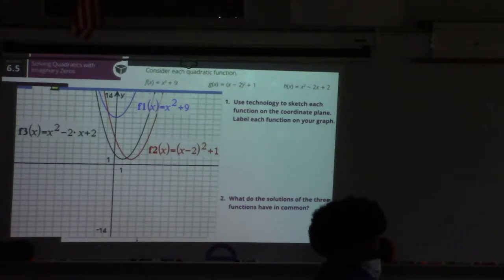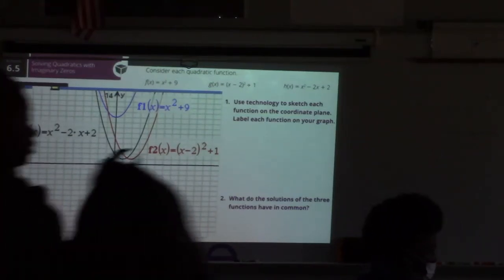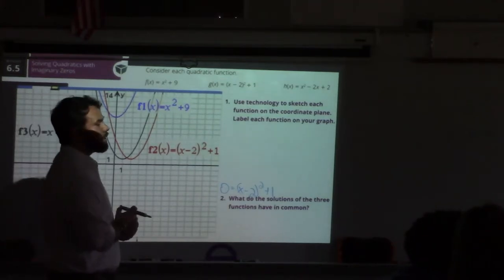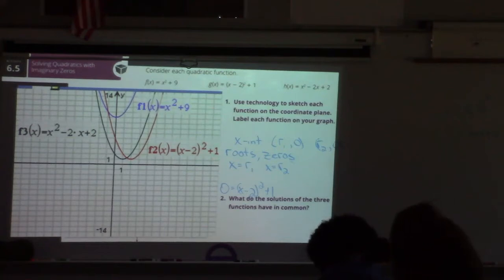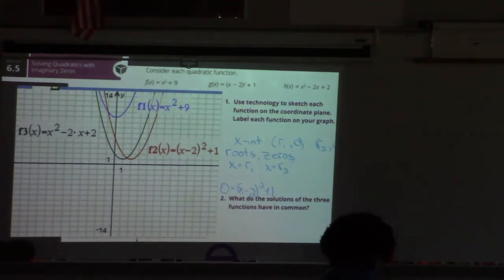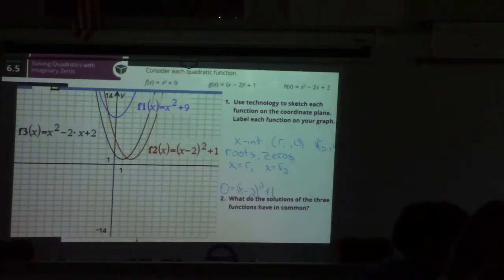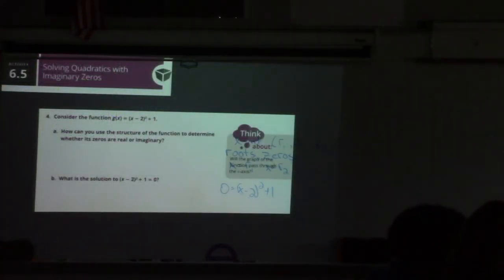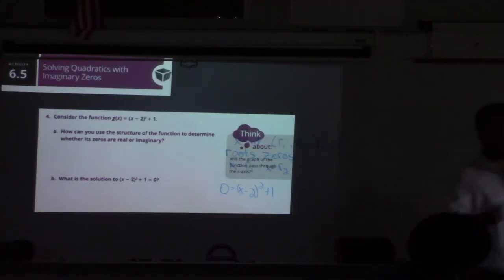Nov 2 Alg 2 w Stats Lesson 6 Solving Quad Equations with Complex Roots Activity 6.5 Launch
I had students working on solving quadratic equations the majority of the day, but this is a quick launch into the Activity 6.5 (recapping what we started the day before), the lesson that students worked through to practice solving quadratic equations.